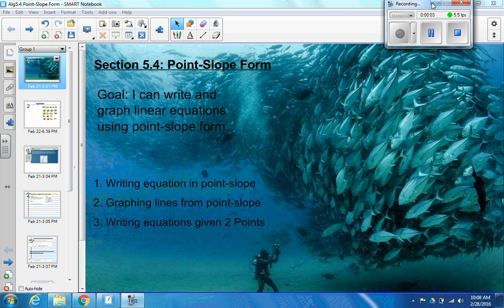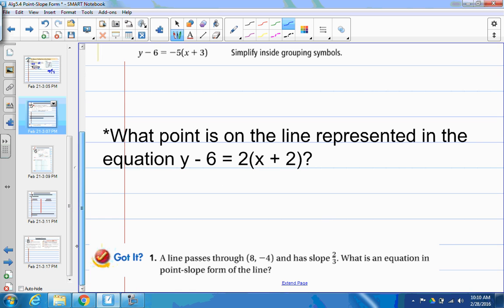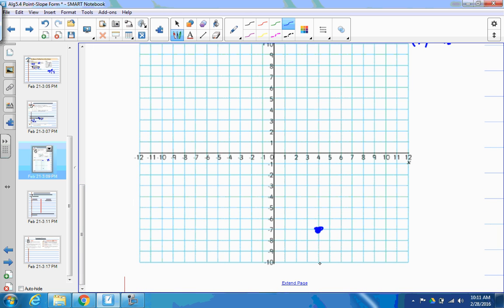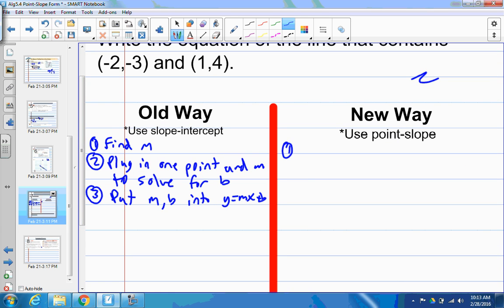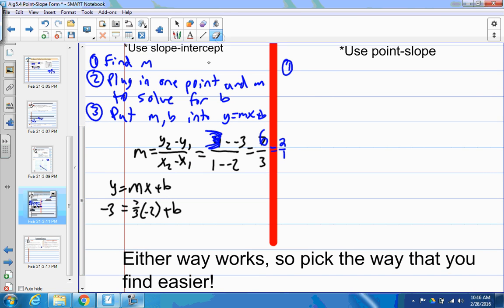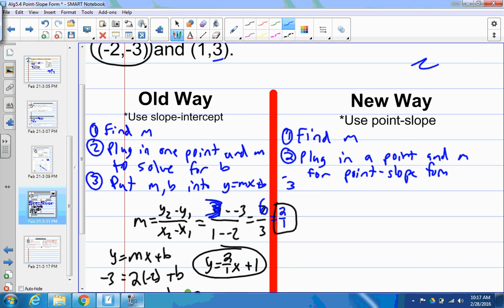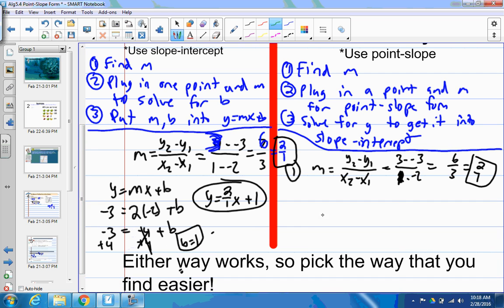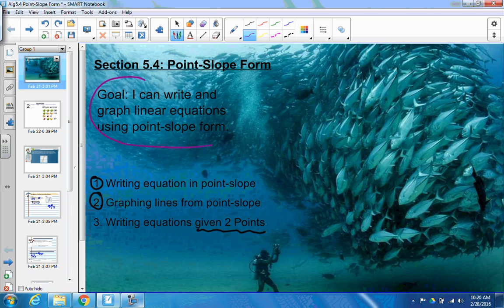Algvideo5.4B Point-Slope Form